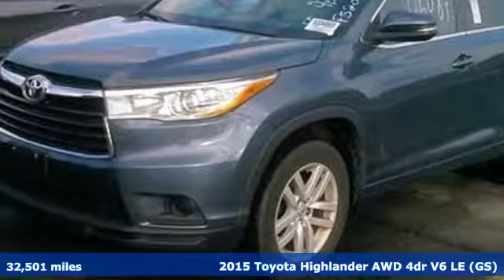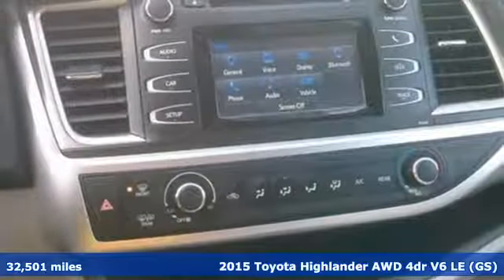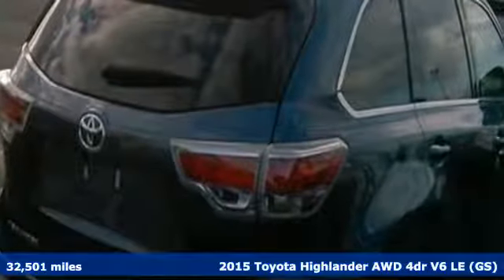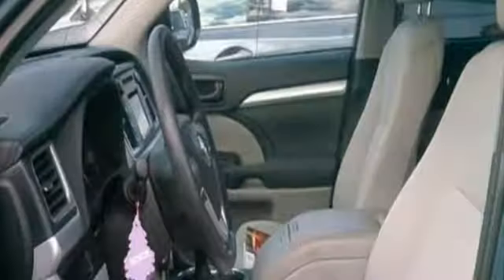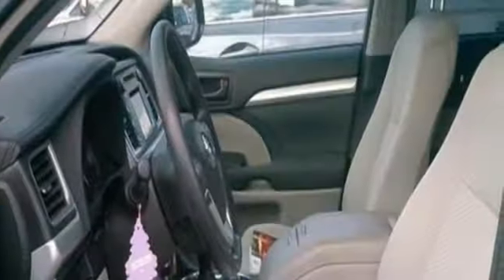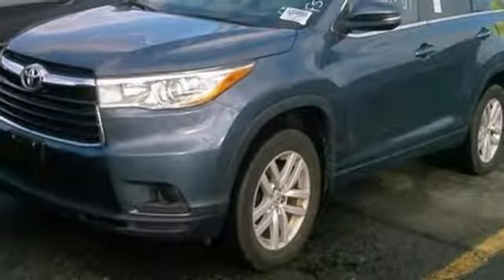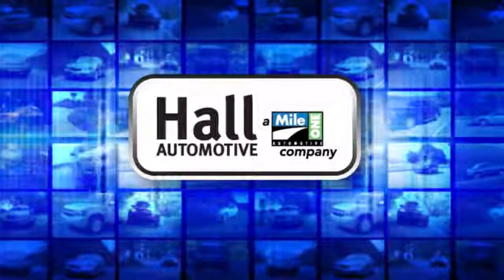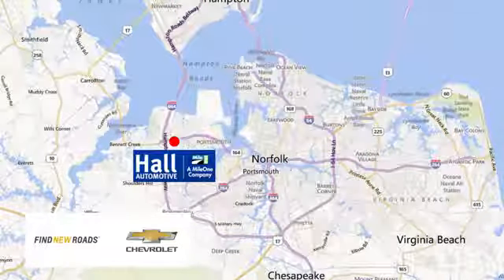Used 2015 Toyota Highlander Chevy Dealers in and near Norfolk VA Chesapeake Suffolk, VA 14P5083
Year: 2015
Make: Toyota
Model: Highlander
Engine: 3.5L V6 DOHC Dual VVT-i 24V
Transmission: 6-Speed Automatic Electronic with Overdrive
Color: Blue
Interior: Gray
Mileage: 32501
Stock #: 14P5083
VIN: 5TDBKRFH4FS201376
2015 Toyota Highlander Clean CARFAX. 3.5L V6 DOHC Dual VVT-i 24V Blue 18/24 City/Highway MPG AWD. AWD 6-Speed Automatic Electronic with OverdrivebrAwards:br * 2015 KBB.com Best Buy Awards * 2015 KBB.com 10 Most Fuel-Efficient SUVs * 2015 KBB.com 15 Best Family Carsbr*Every Internet Price includes current applicable dealer discounts. Your additional costs are sales tax, tag and title fees for the state in which the vehicle will be registered, any dealer-installed options (if applicable) and a $699 dealer processing fee (Virginia, North Carolina). Prices are subject to change, and prior sales are excluded. While every reasonable effort is made to ensure the accuracy of this information, we are not responsible for any errors or omissions contained on these pages. Please verify any information in question with the dealer.

Address:
3412 Western Branch Blvd